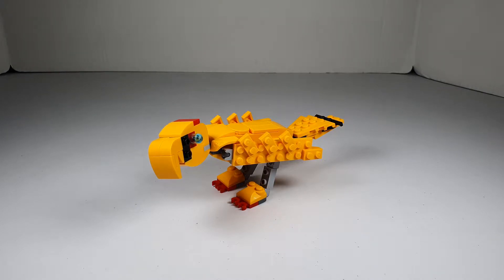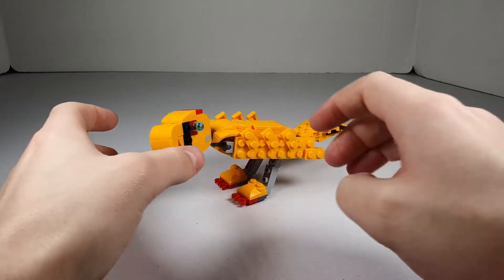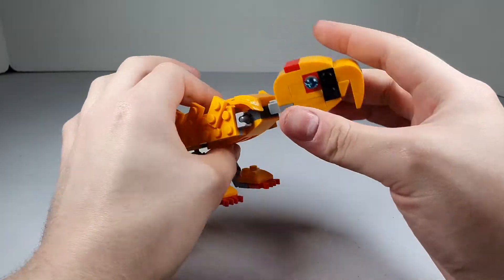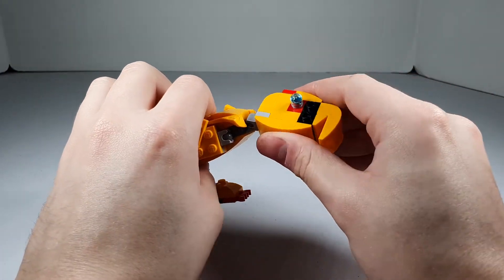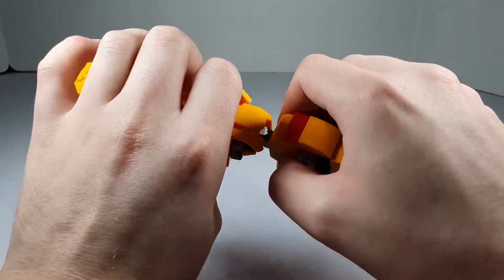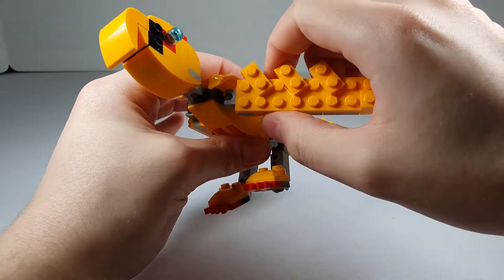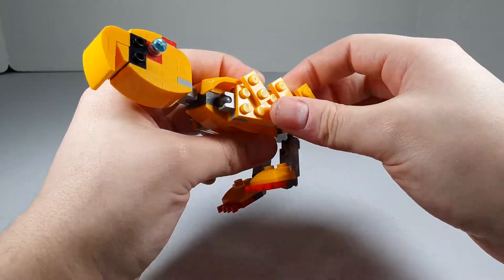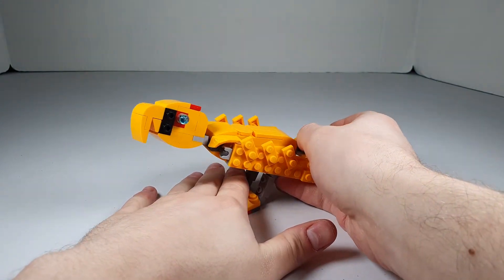Lego 31112 Parrot Alternate Build (BramM's Design)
Another alternate build of lego set 31112. This one is a parrot and a really nice build I enjoyed.